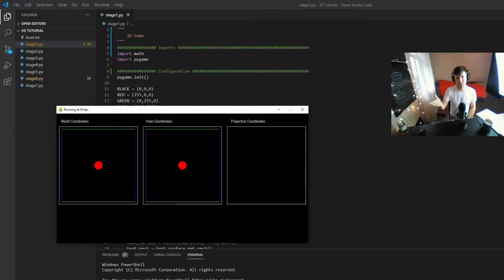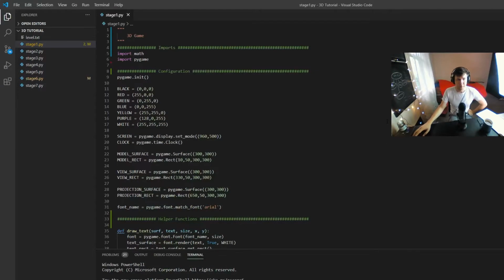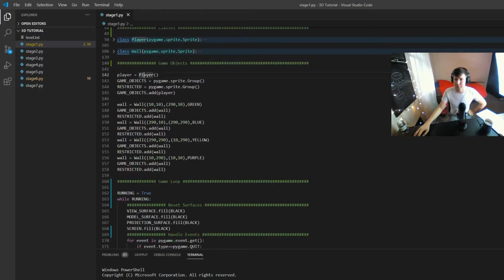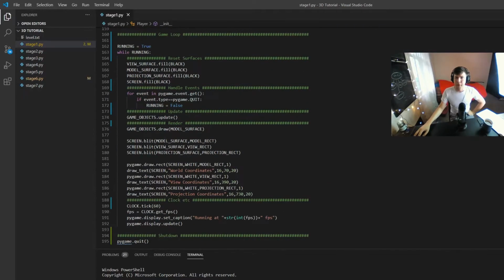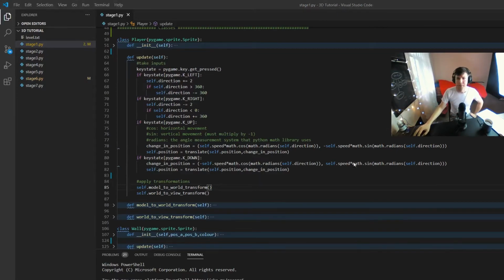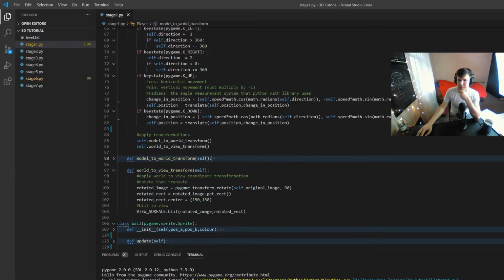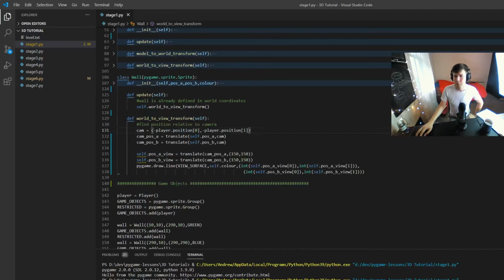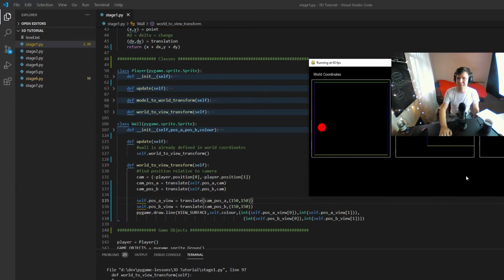210107 Intro and Basic Pygame Stuff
In which I ramble incoherently about Pygame.